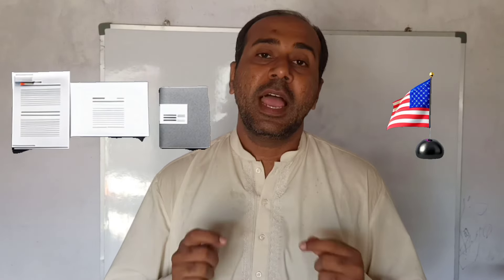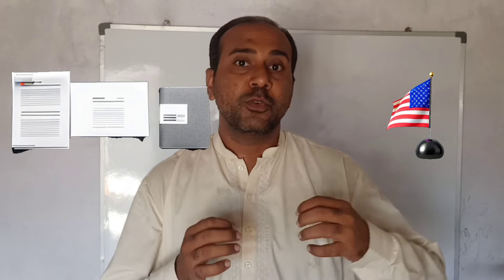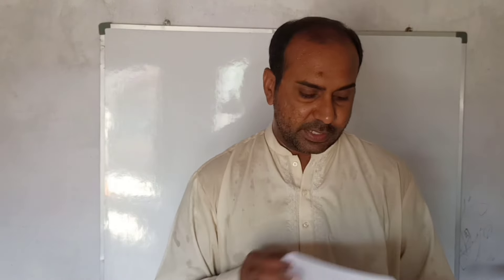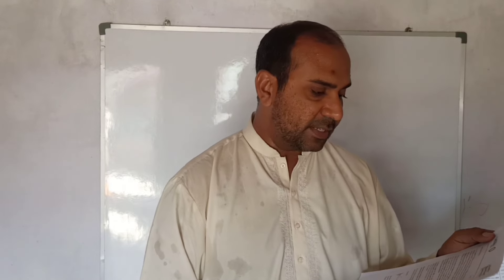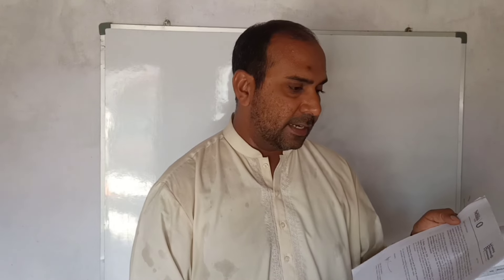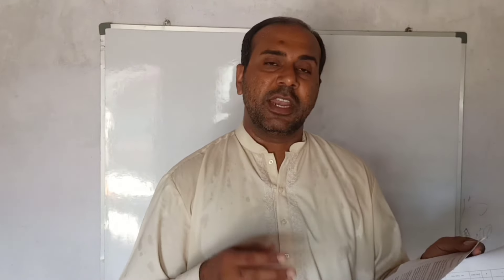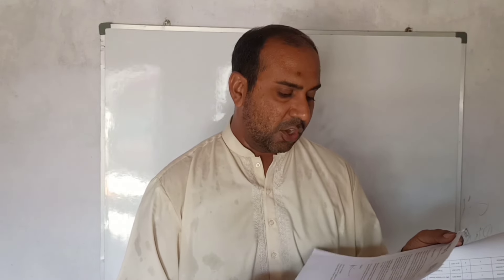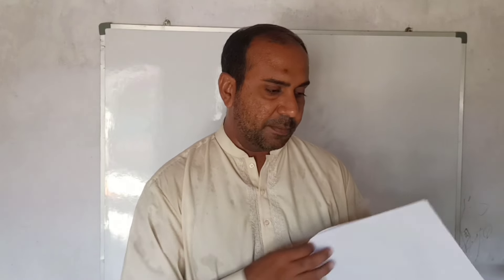Complete Guide to Required Documents for American J1/F1 Visa | Checklist and Tips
Are you planning to apply for a J1/F1 visa to the United States? In this video, I share a comprehensive list of all the documents you need to prepare for your American visa application. From visa application forms to financial documents and supporting letters, I show you exactly what you need to have in order to successfully apply for your J1 visa. Watch till the end for valuable tips and insights to ensure your visa application process goes smoothly!